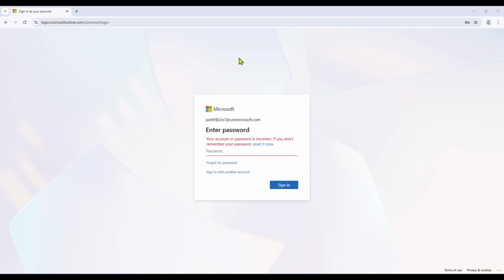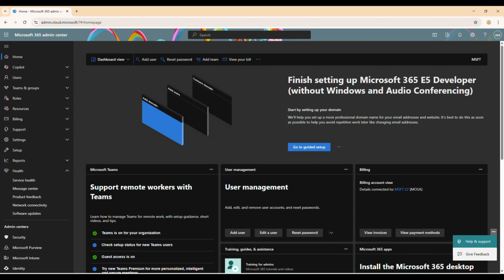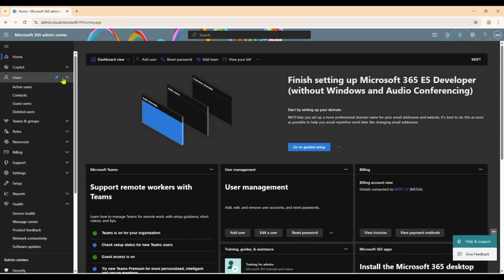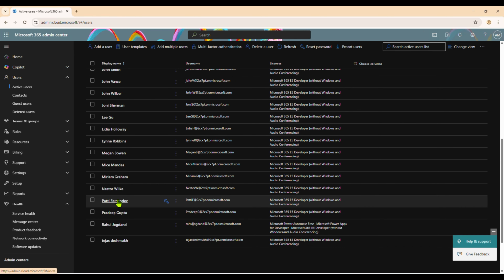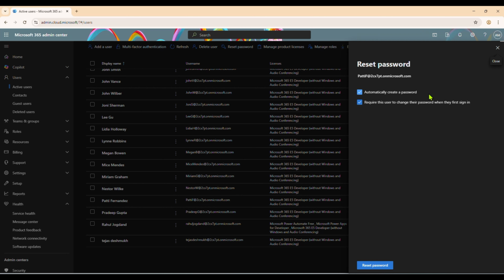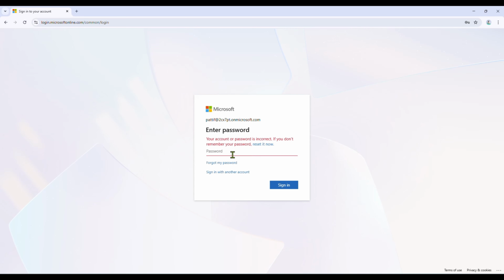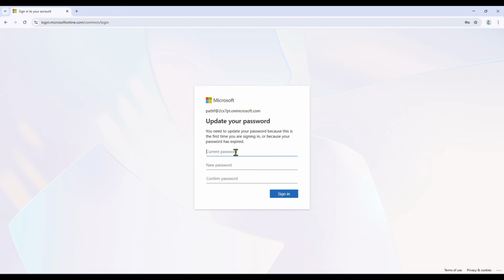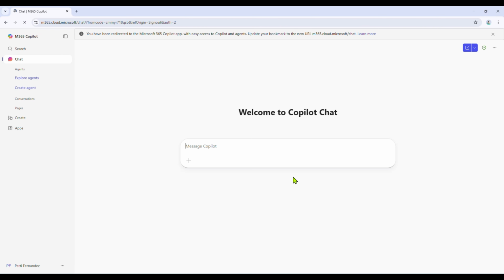Reset a User Password in Microsoft 365 Admin Center | Step-by-Step Tutorial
In this video, I’ll show you how to reset a user’s password in the Microsoft 365 Admin Center step-by-step.
This tutorial is perfect for Microsoft 365 administrators, IT support teams, and anyone managing user accounts in your organization.

You’ll learn:
✔ How to locate users in the Admin Center
✔ How to open the reset password panel
✔ How to auto-generate a temporary password
✔ How to require users to change their password at next sign-in
✔ How to test the login with the temporary password
✔ How users create their new password